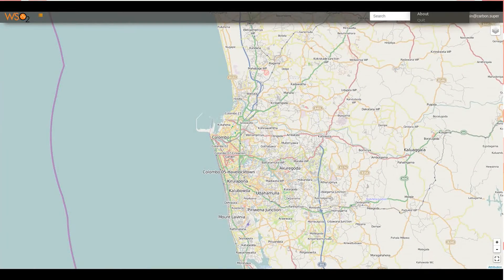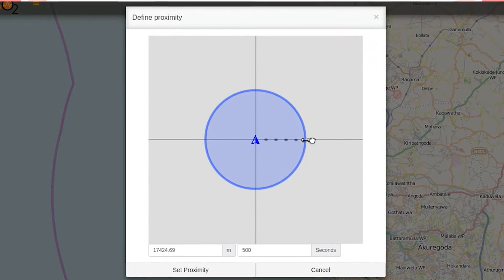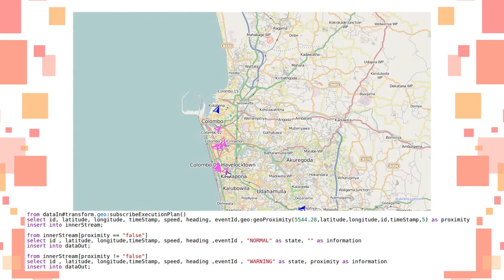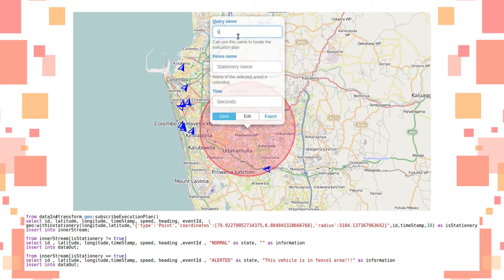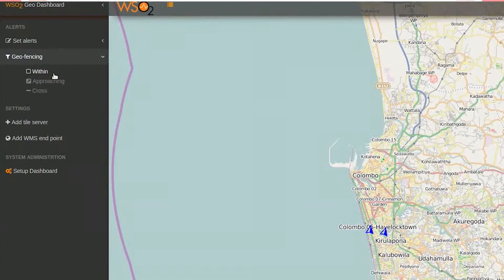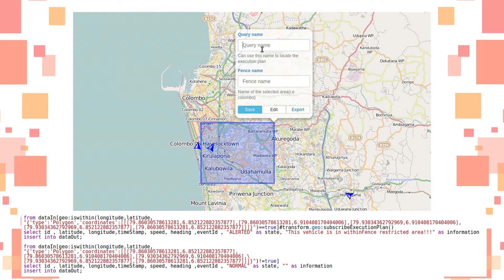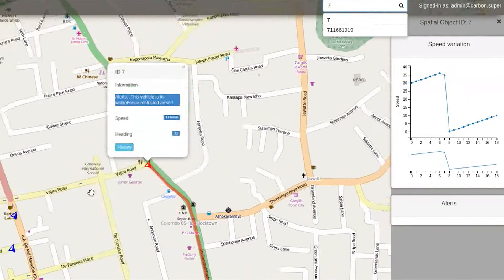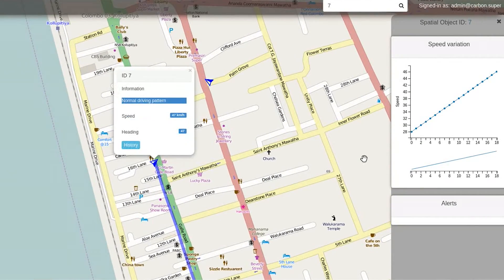WSO2 CEP Geo Dashboard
This video demonstrates how the WSO2 CEP Geo dashboard processes spatial data coming from an external source of events, analyses and manipulates that data to produce meaningful information to end users.